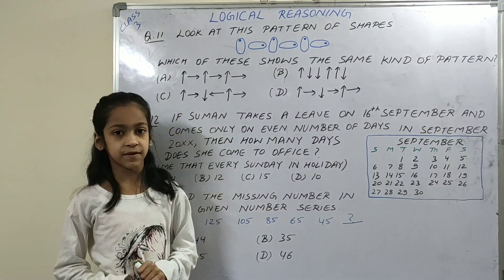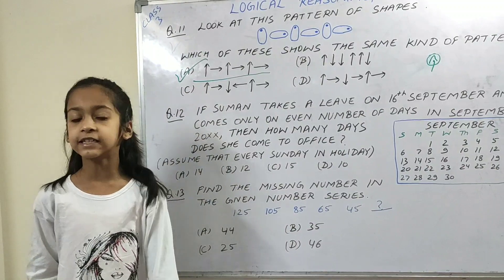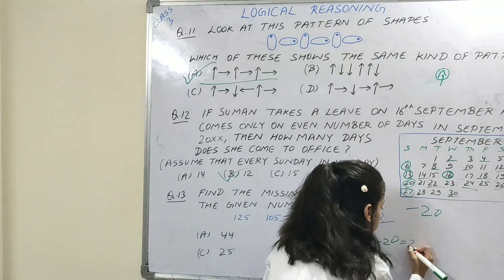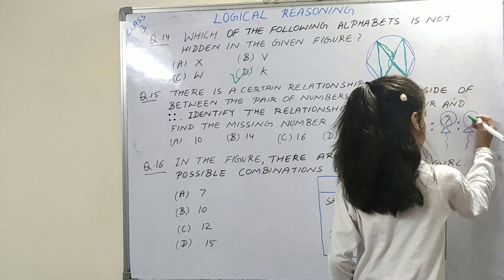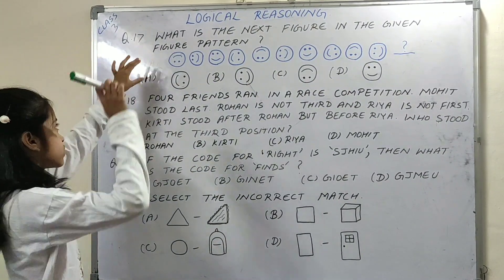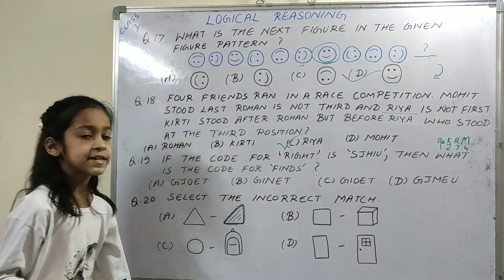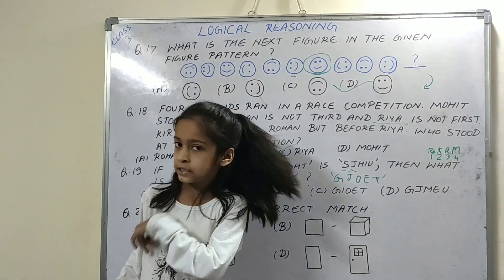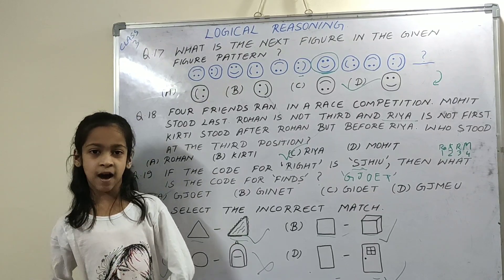Logical Reasoning workbook Questions Part 2 |Olympiad Mathematics for Class 3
hi

International mathematics olympiad workbook questions for class 3 of chapter logical reasoning